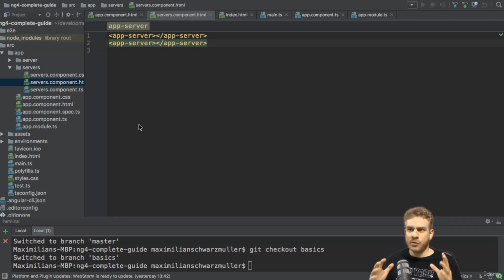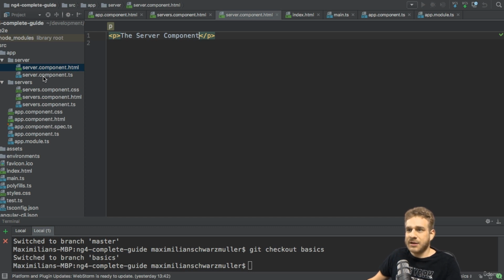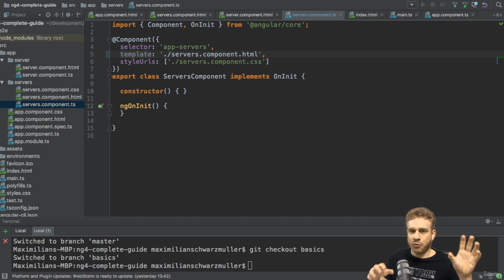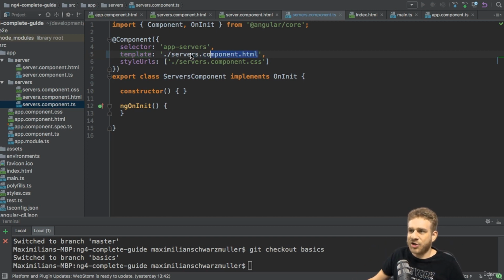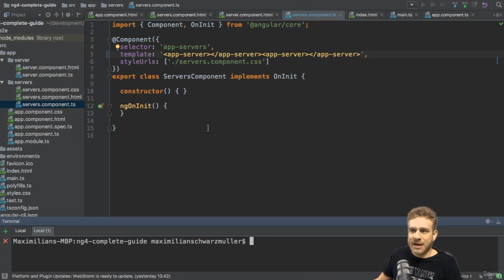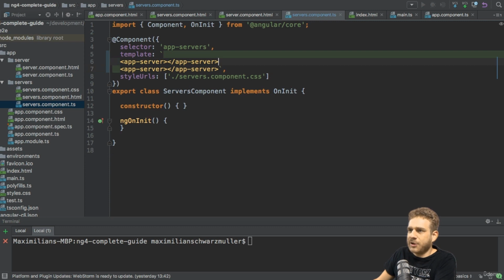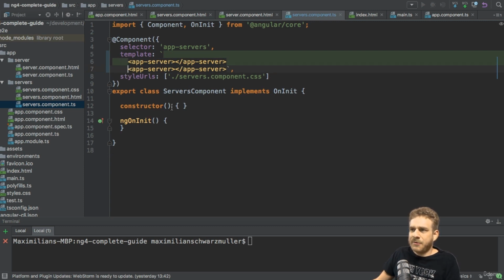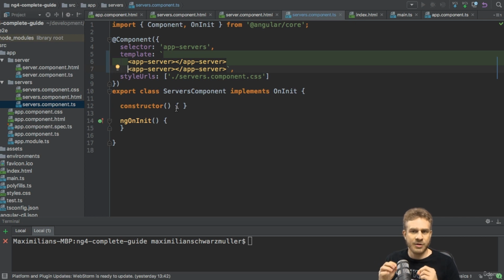21 Working with Component Templates